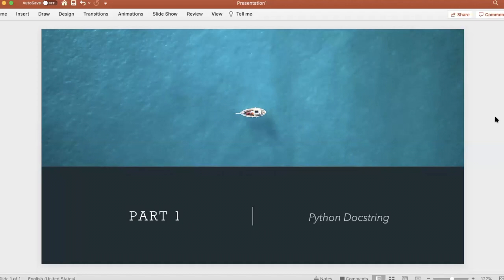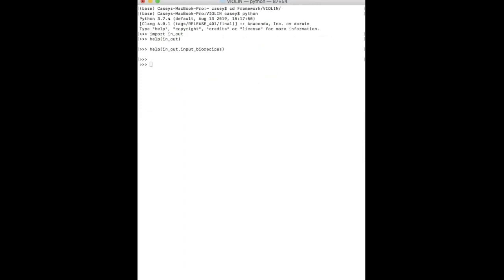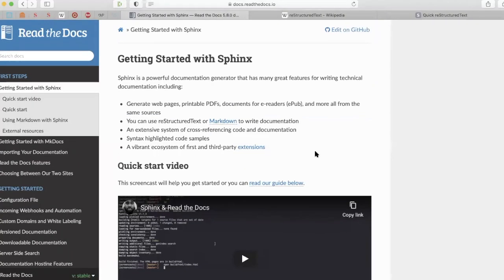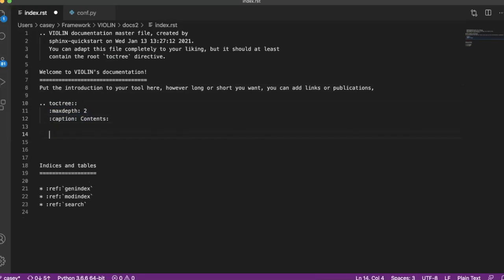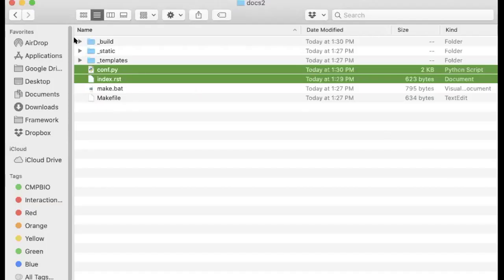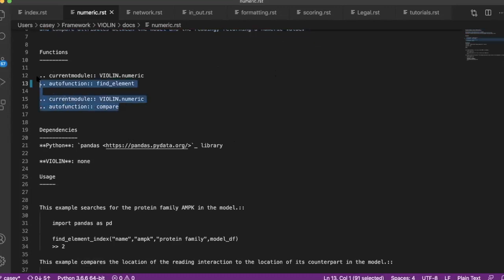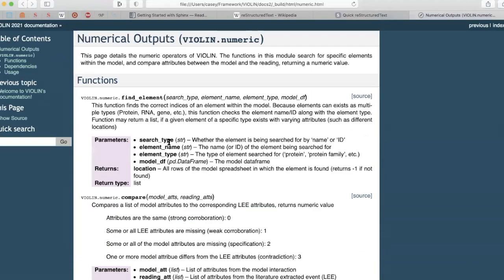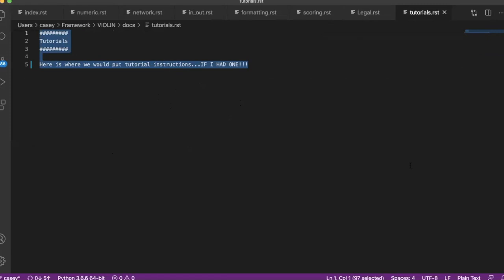Writing Code Documentation for Readthedocs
This video walks you through the steps of writing effective Python Docustrings, generating documentation files using Sphinx, and creating your own documentation html files to be published on ReadtheDocs.